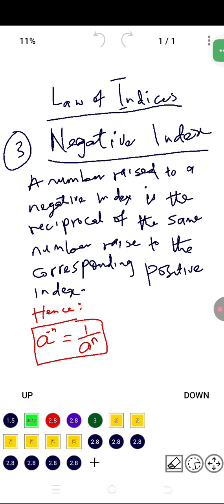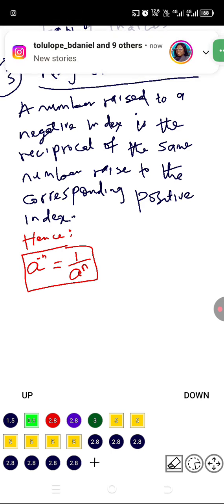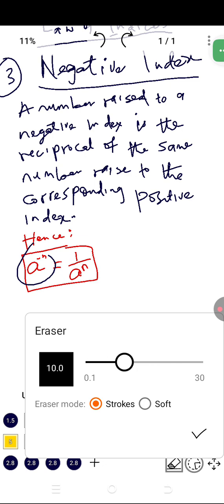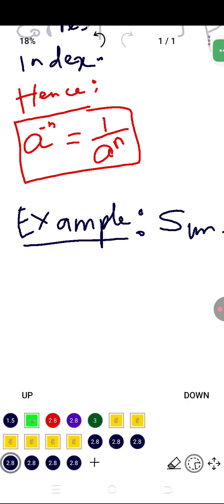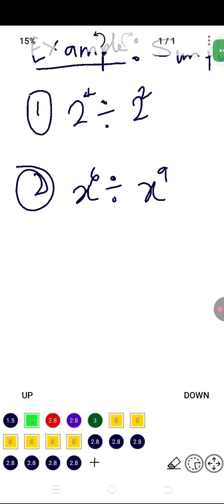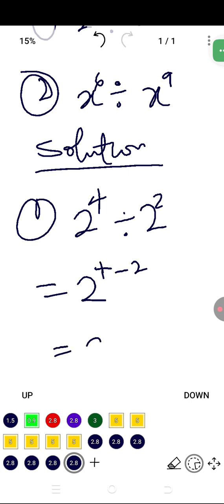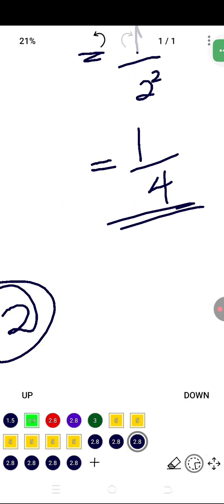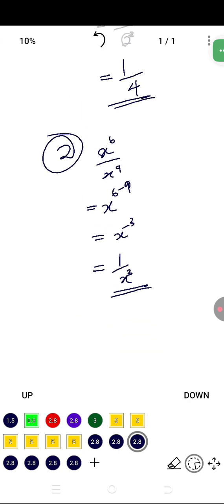Law of indices, Negative Index.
Mathematics lesson on Law of indices.
Learning mathematics with Ease.
Easier way to solve indices.
Mathematics made simple.
Best mathematics lesson.
Maths lesson for beginners.